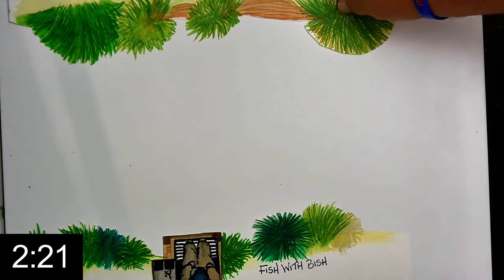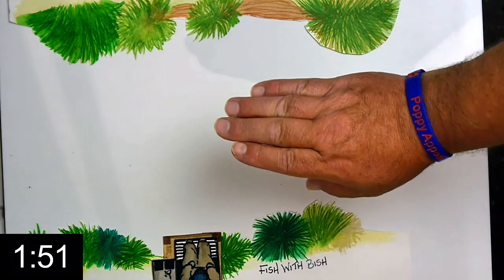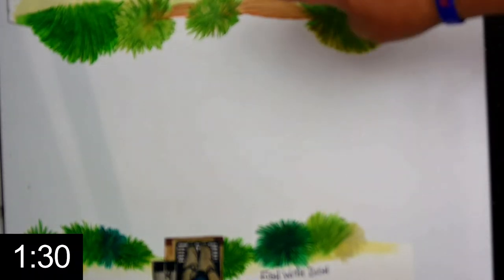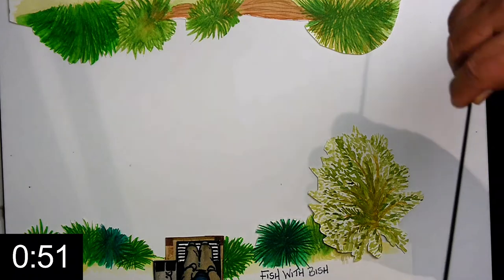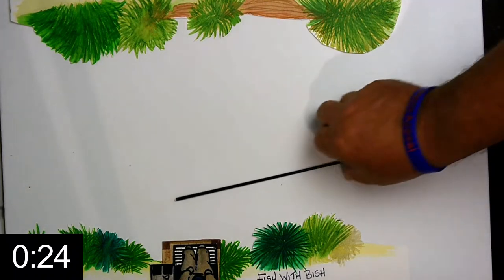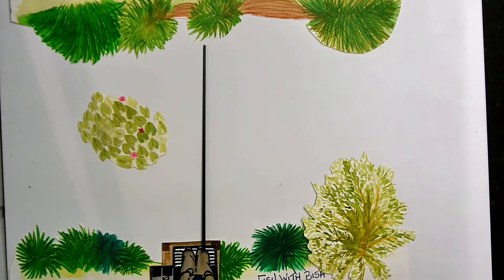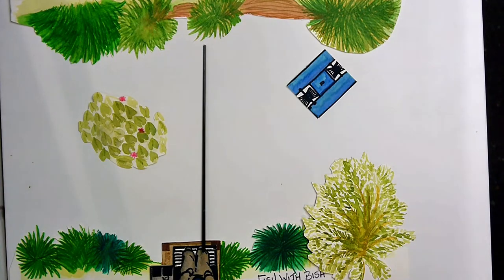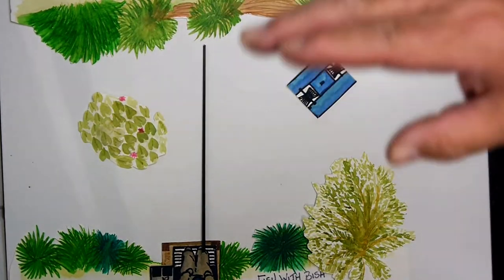Pole Fishing,The lost Art Of Watercraft. 5Minute Friday 2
A look at the lost art of watercraft, choosing the peg and checking out likely swims and what to look for to cast a bait to